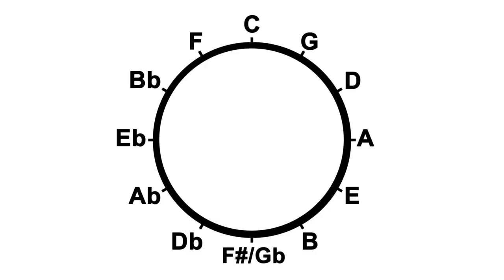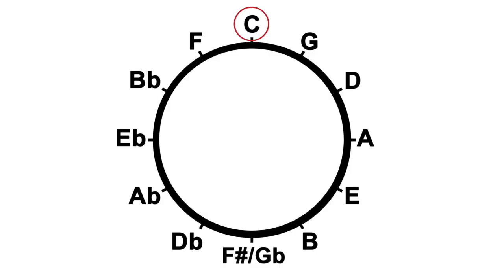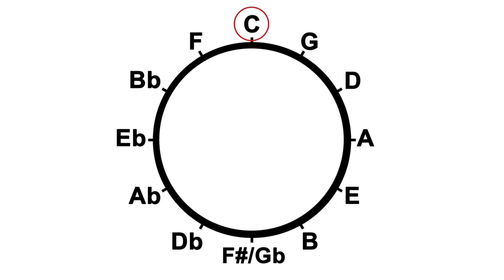Play Better Solos With This Exercise! | 2-5-1 Major Scale Guitar Lesson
This lesson features an awesome exercise to take your soloing to the next level. Practice over the backing track and train your ear and fingers to adapt to changing keys all while using the major scale! Let me show you…

LESSON PLAN
Check out the equipment details, timestamps, tips and tricks right here…

**EQUIPMENT DETAILS**

Apollo Interface

Studio Monitors

Mini Headstock Tuner

My Favorite Guitar Picks

Favorite Budget Mic Combo

Camera Lighting

**TIMESTAMPS**
00:00 - Introduction
03:27 - Easy Exercise
06:01 - Advancing Exercise
08:30 - Backing Track

**TIPS & TRICKS**

In this video Jimmy Paragallo teaches you a great exercise to improve your guitar solos. Learn to play over 2-5-1 chord progressions in every key. Adapt the exercise to fit your skill level and jam over the free backing track! Enjoy